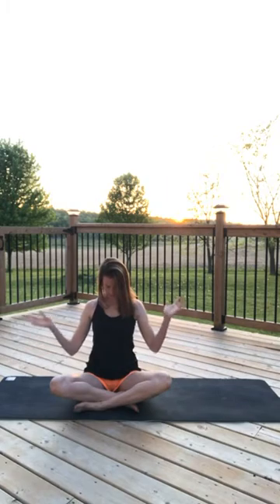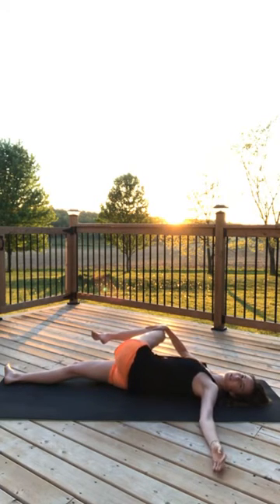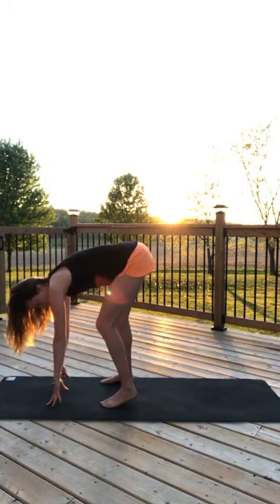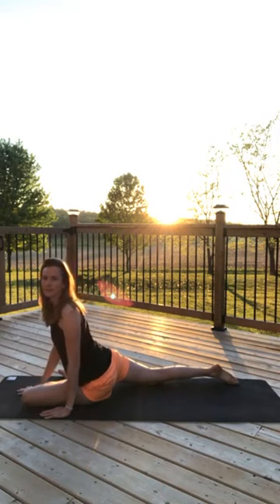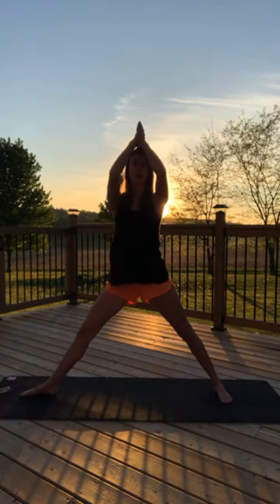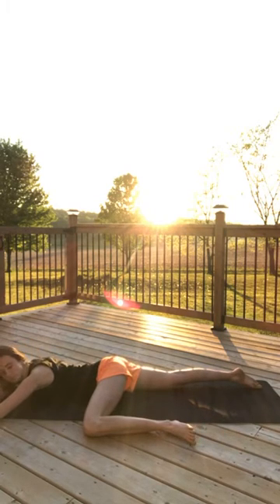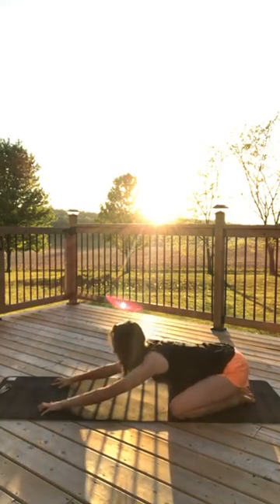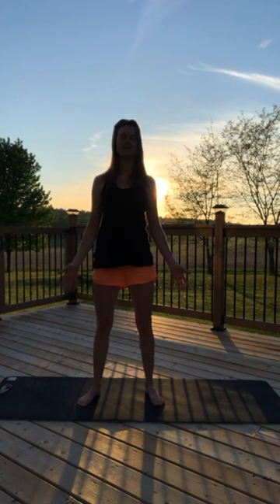OSY Sunrise Yoga: Deep Surrender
Grab your mat, bevy of choice & surrender to this beautiful morning, this beautiful space & the beautiful soul inside of you.